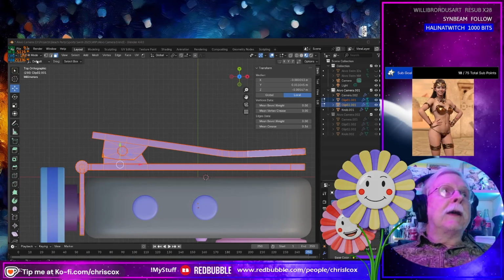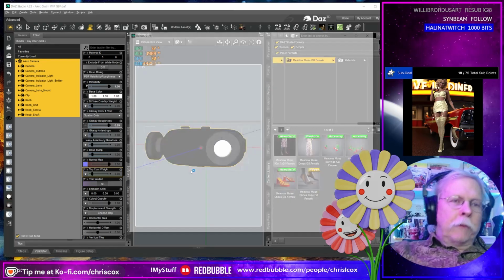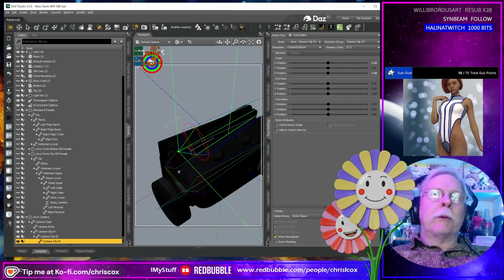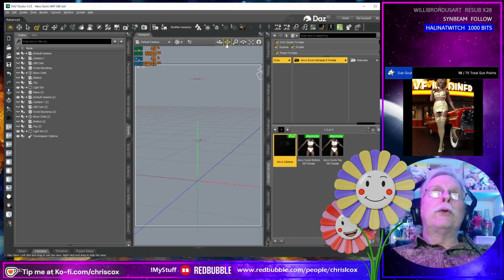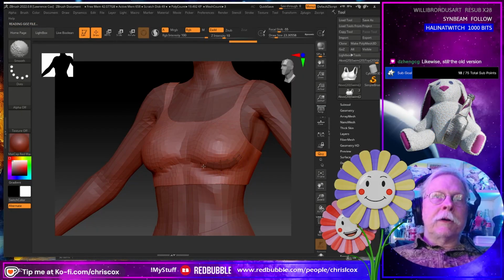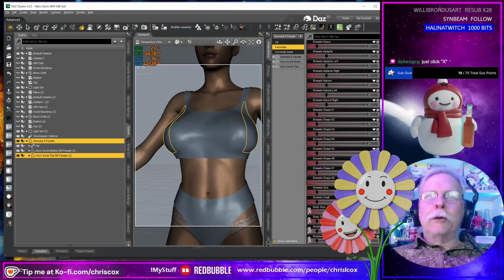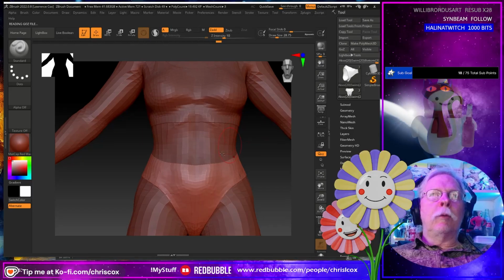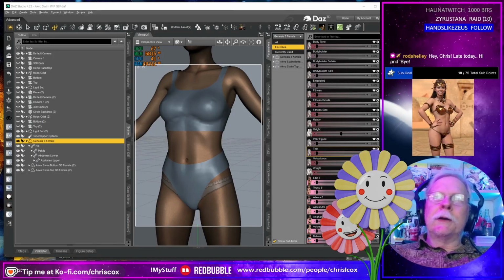Part 04 Making a Swimsuit for Daz Studio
Finish up the Action Camera's texturing it in Substance Painters and setting it up in Daz Studio.  Then star adding adjustment and shape morphs to the Swimsuit , using ZBrush with the GoZ bridge to clean up shape morphs as needed.

This is Part 04 of a series of live streams making a clothing product for Daz Studio to be submitted to Daz 3D for sale.  It goes through the entire process from starting from scratch to zipping all the files up for submitting to Daz 3D.  Beside Daz Studio other applications that I use to make products are Marvelous Designer, Blender, Substance Painter, Photoshop and a bit of ZBrush.  This series includes 9 videos from live stream.

The dForce Akvo Swimsuit for Genesis 9 and 8 Female feature in this video is available at Daz3D